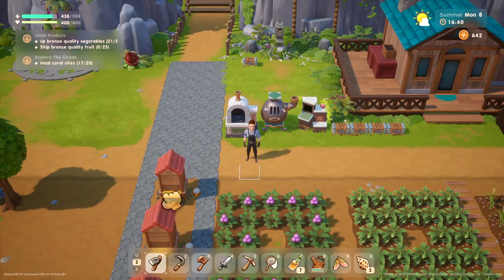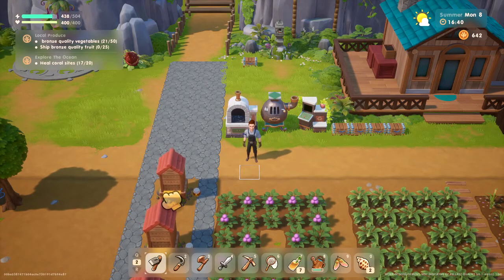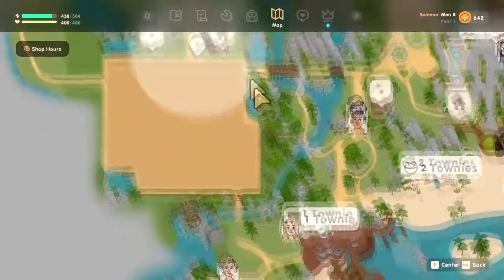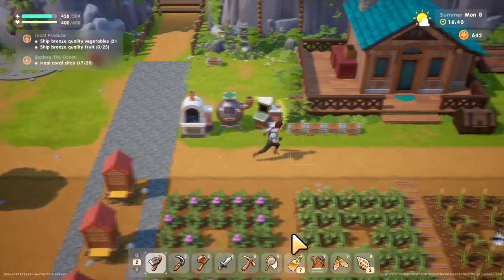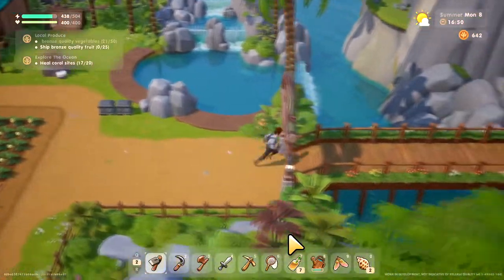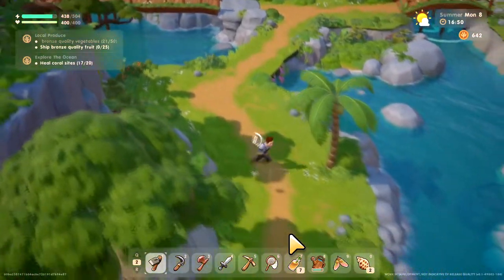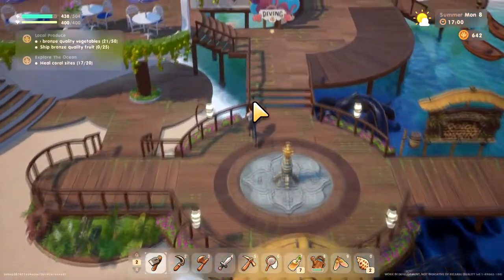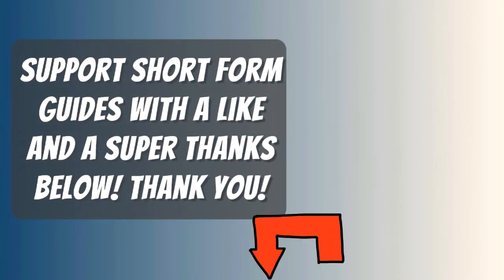Where to go Diving in Coral Island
What you need to do to start Diving In Coral Island. A Guide and location for Diving on Coral Island